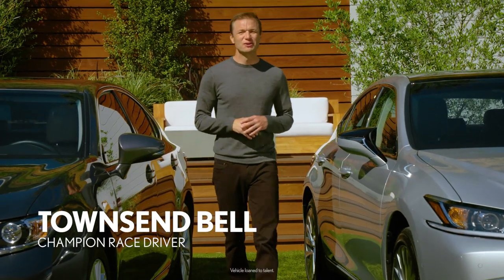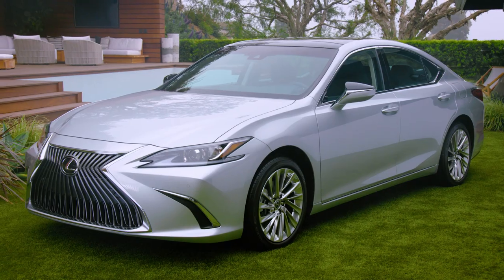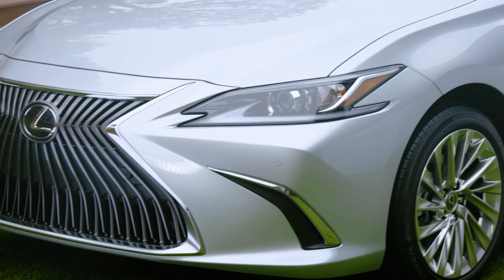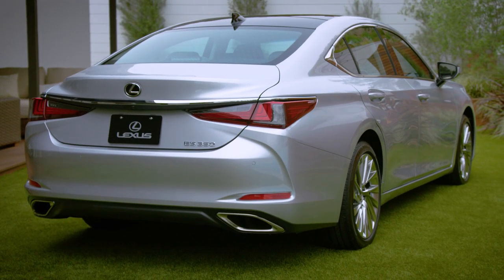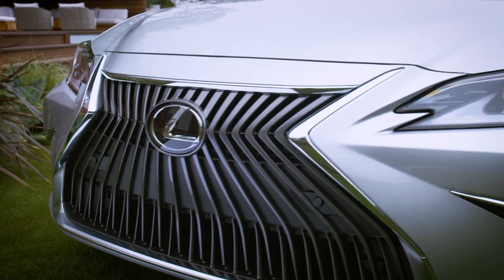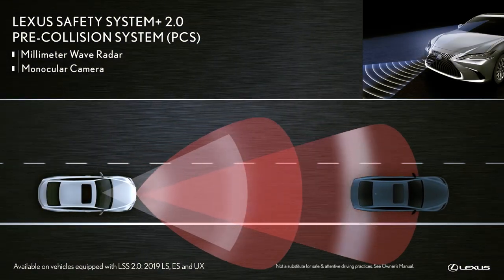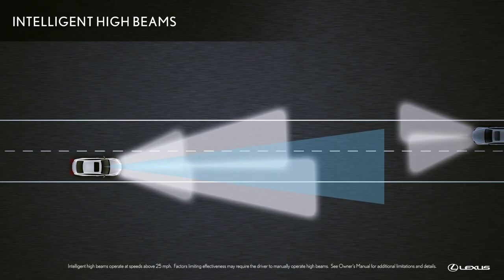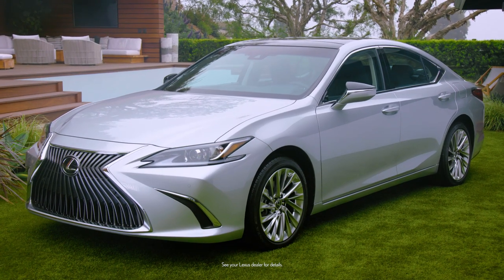2020 Lexus ES with Townsend Bell: Side by Side Comparison (2020 vs. 2017)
Want to know what's new about the 2020 Lexus ES? Join Champion Race Driver Townsend Bell as he walks through a side-by-side comparison of the new 2020 Lexus ES 350 with the 2017 ES 350 model. Learn all about the new enhancements on this latest ES.